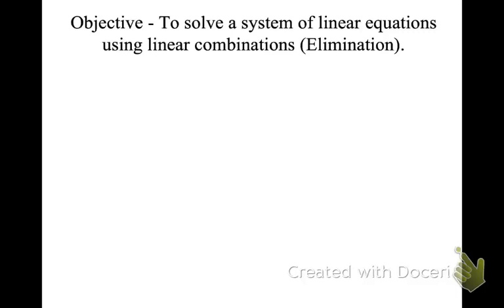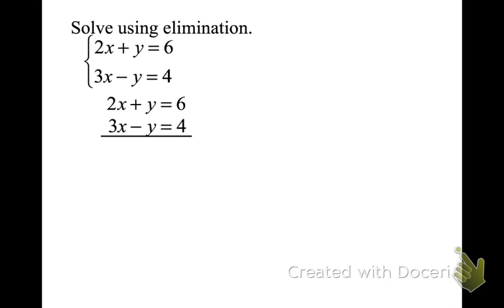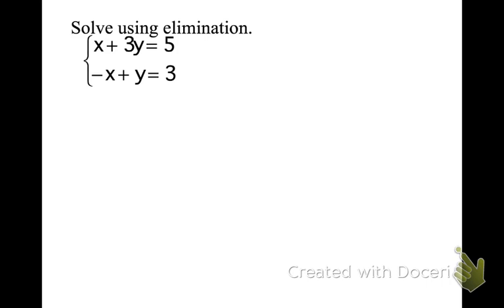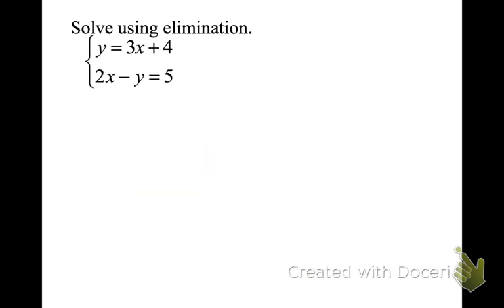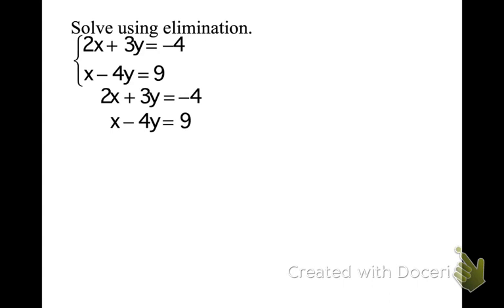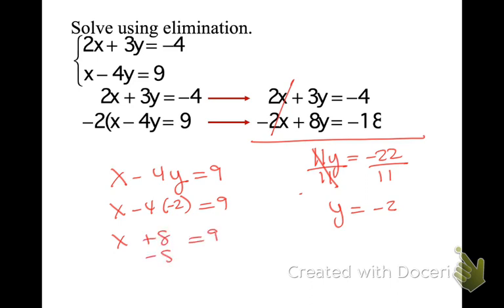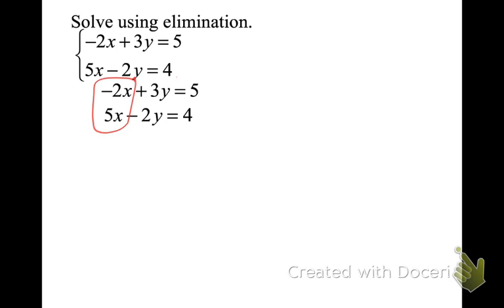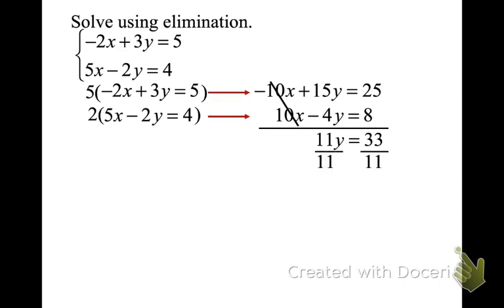8.3 elimination-addition method for solving a system